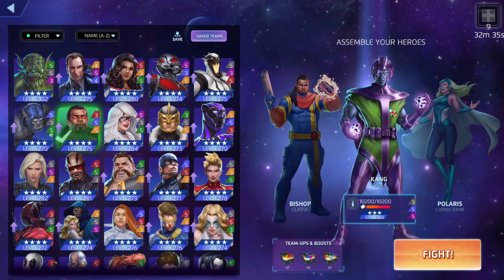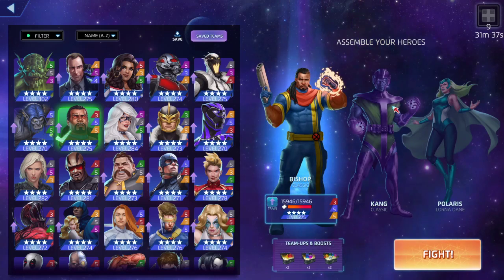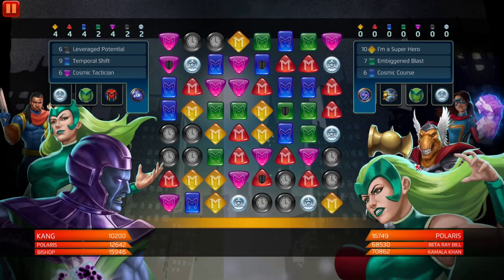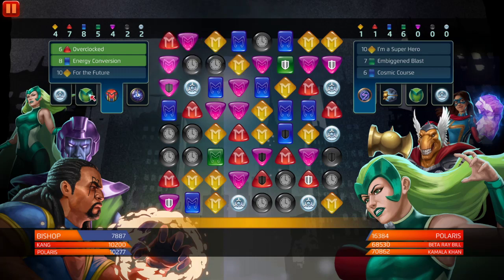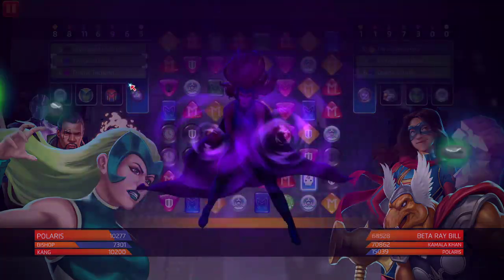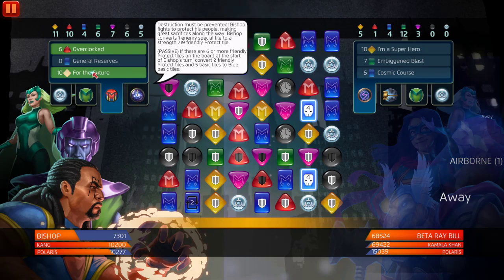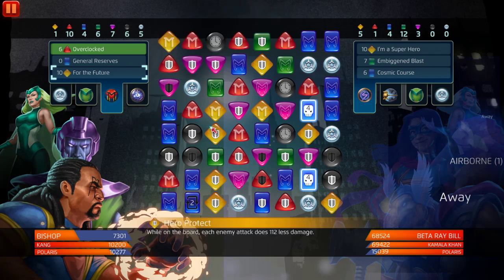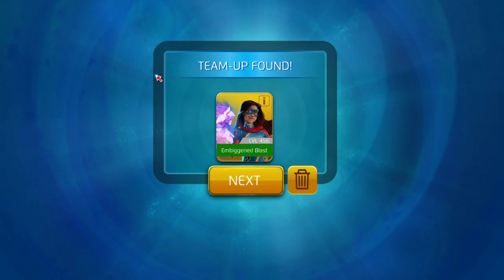Marvel Puzzle Quest: PVP SIMULATOR MORE KANG STUFF BISHOP / 3S KANG / POLARIS | BEST BUILDS | TEAM